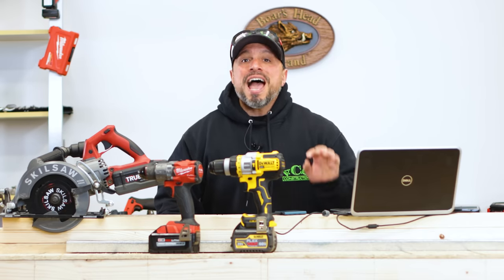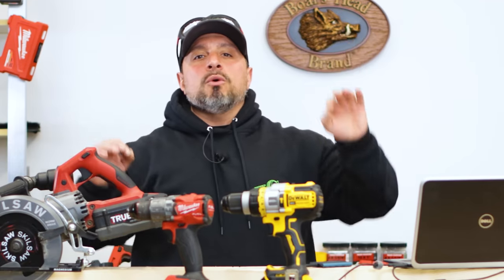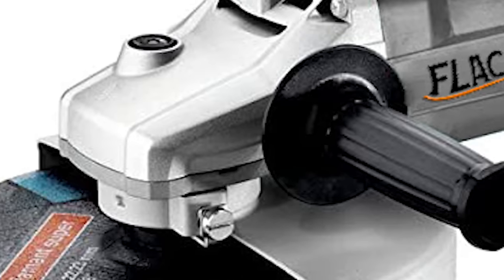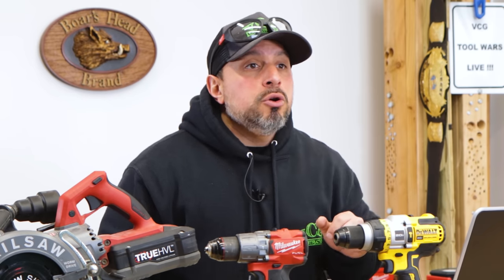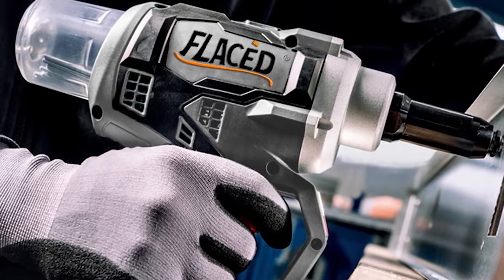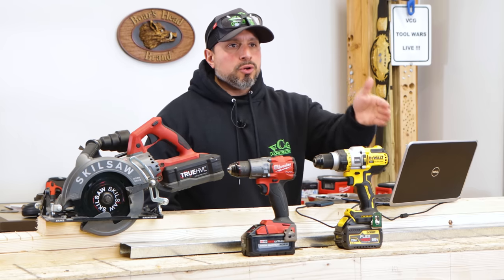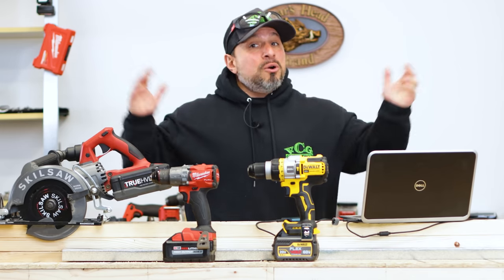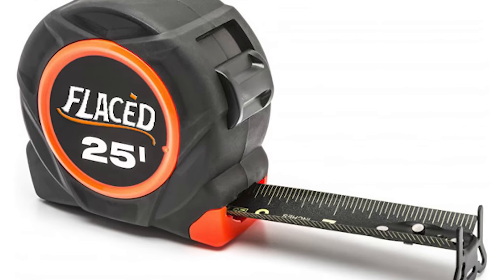New Mystery Power Tool Brand Announced In 2021! (BE THE FIRST TO KNOW HERE)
New Mystery Power Tool Brand Announced In 2021! (BE THE FIRST TO KNOW HERE) In this video we show the verycoolgang a brand new mystery power tool brand that has just been announced to us coming out in 2021. Be the first to know about the newest power tool brand coming to a store near you here. This new mystery power tool brand has some really awesome features and specifications that will change the way you look at the tools you own now. Let us know your thoughts on this new mystery power tool brand in the comments section below, make sure to share this with your family and friends so they can know about the new power tools as well.